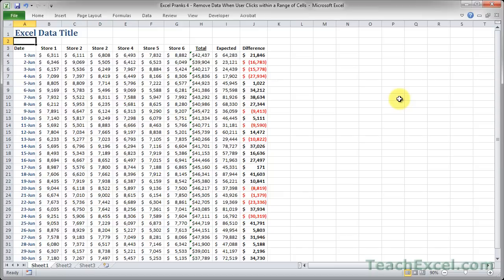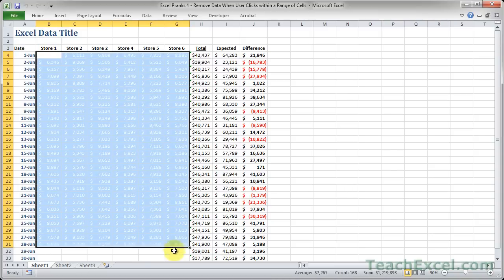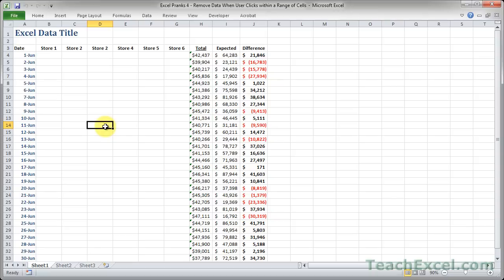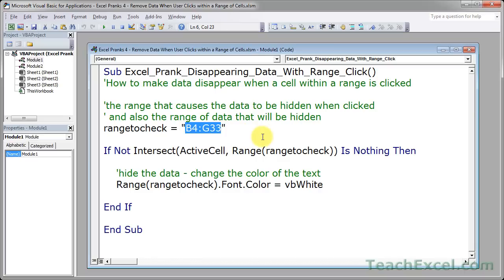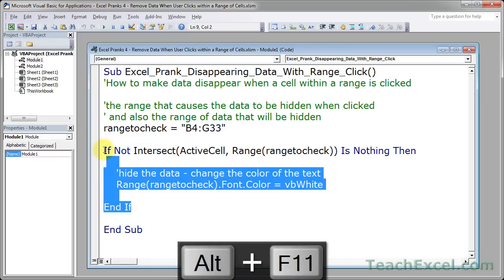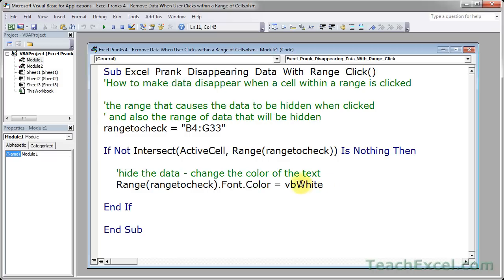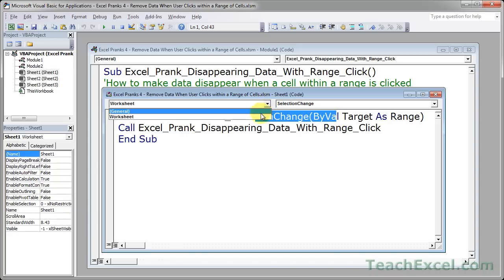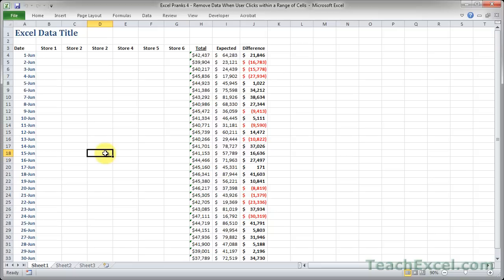Excel Pranks 5 - Remove Data When User Clicks within a Range of Cells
Excel Prank Macro that will make a user think his data has been deleted when he tries to click it.
This is a great prank to pull on your co-workers and the best part about it is that it does not damage or delete the data.  It only hides it in a clever way that makes it really easy to get back.

Follow this tutorial to learn how to make the VBA Macro for Excel that will create this little prank and have some fun! :)